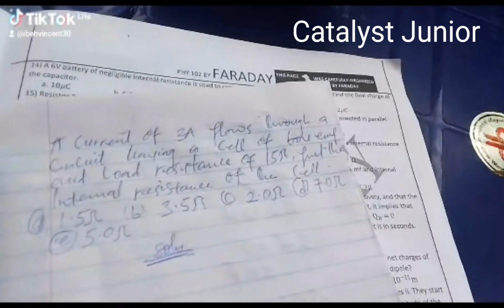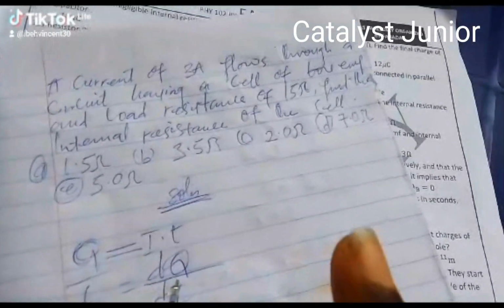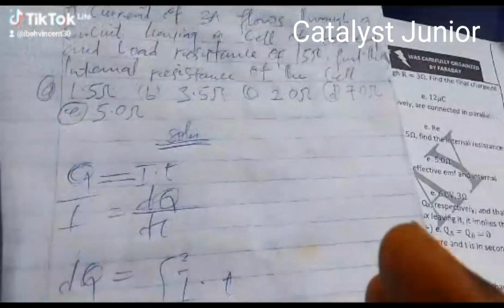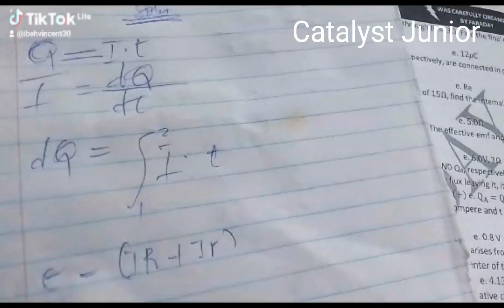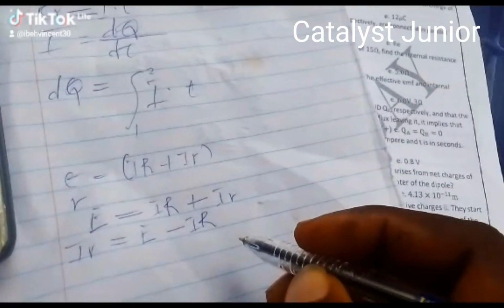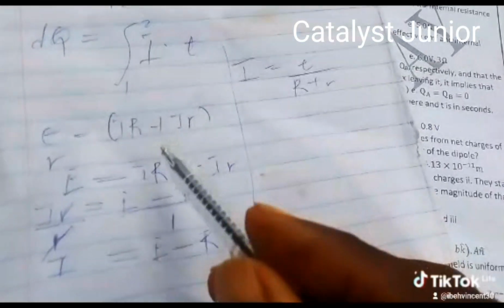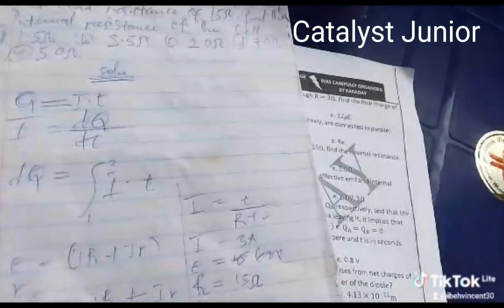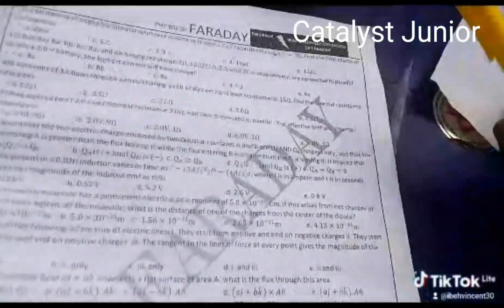July 13, 2026